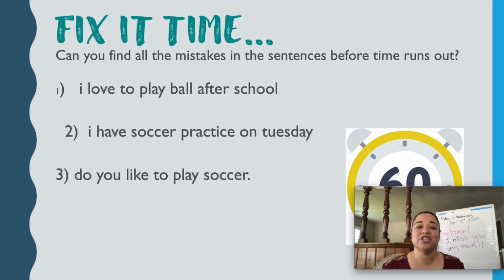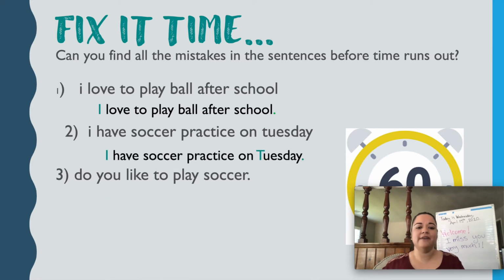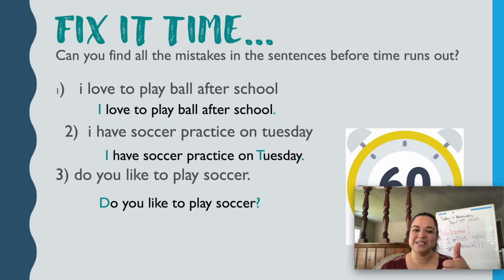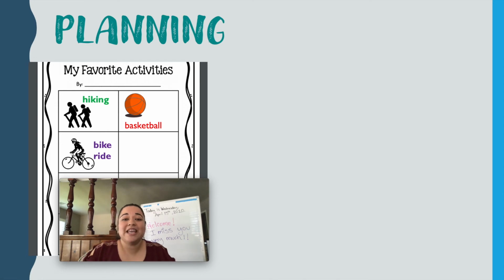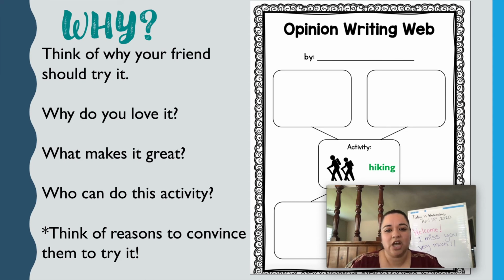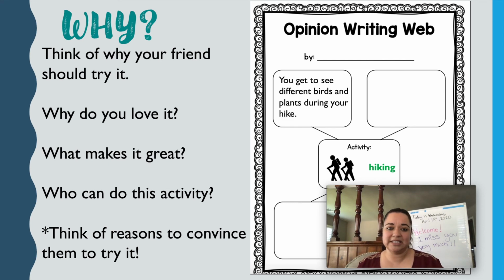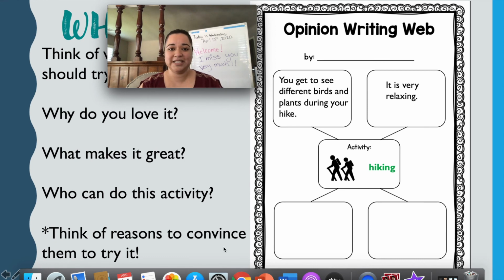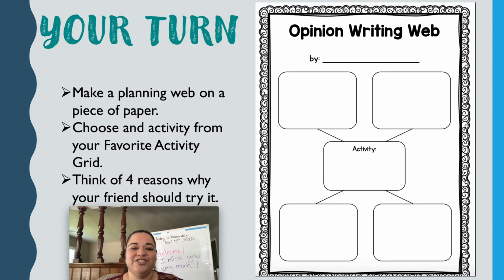Persuasive Writing Web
In this video we will learn how to use a web to plan our persuasive writing letters.